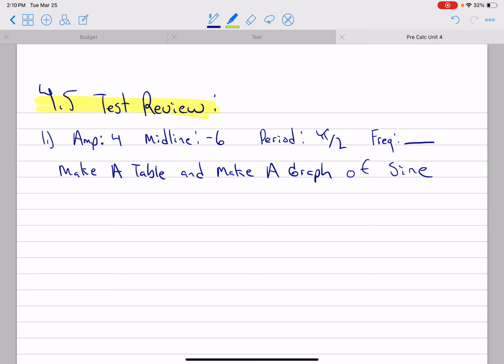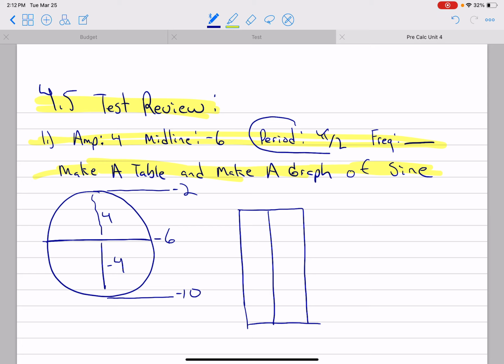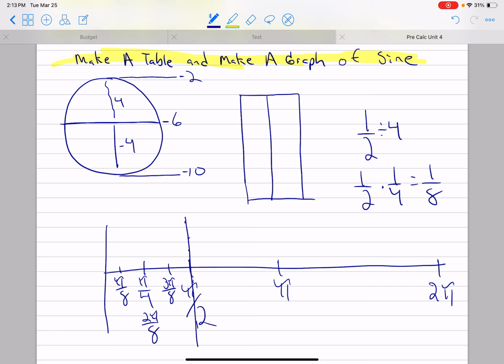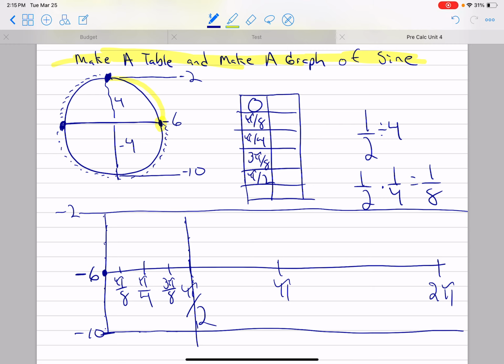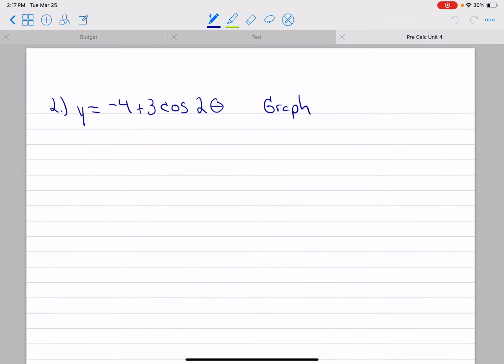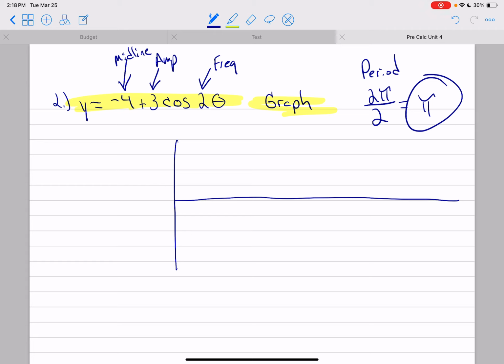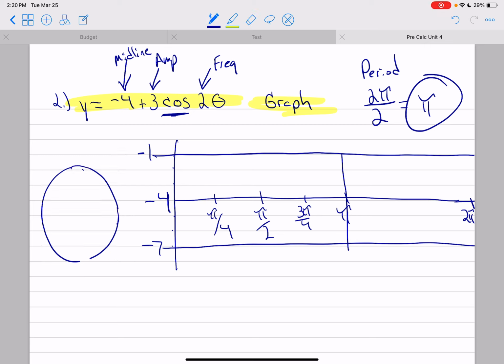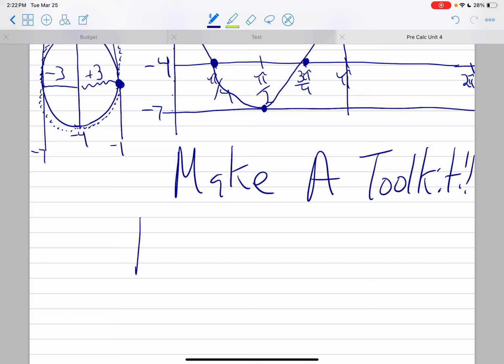4.5 Test Review